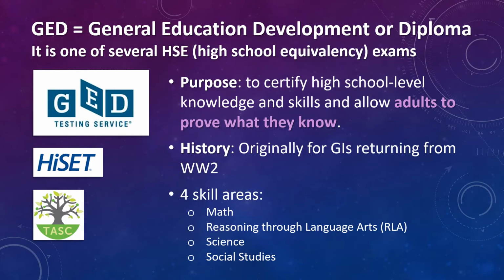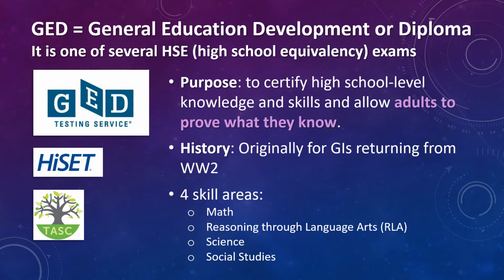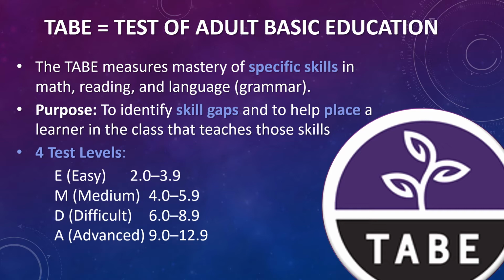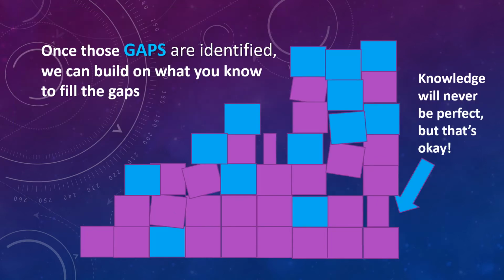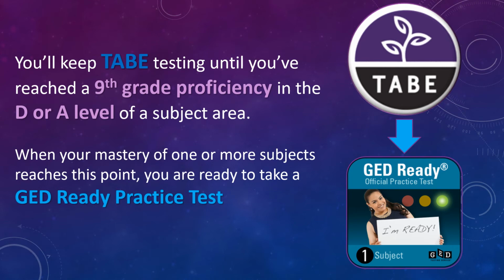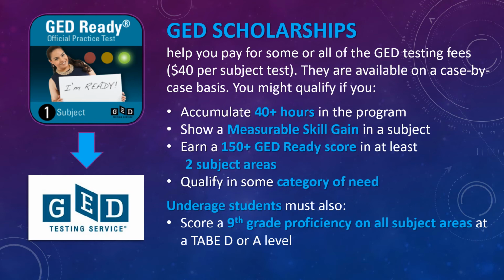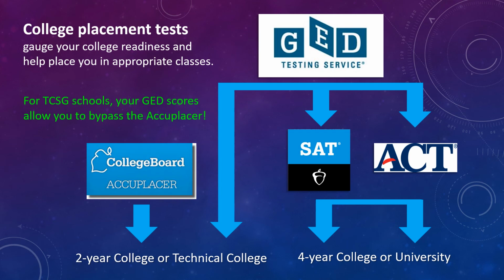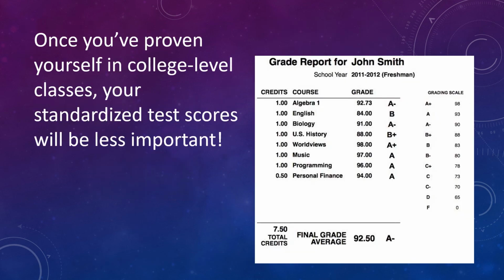Testing, Testing, 1...2...3...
Learn about the various tests you'll encounter in Adult Education and how they all fit together.